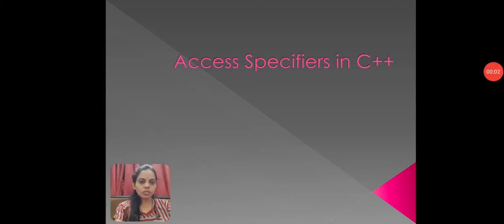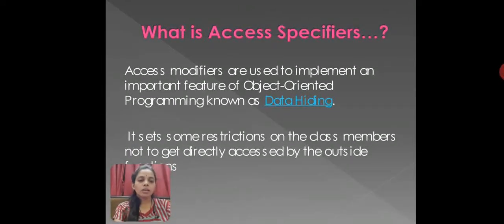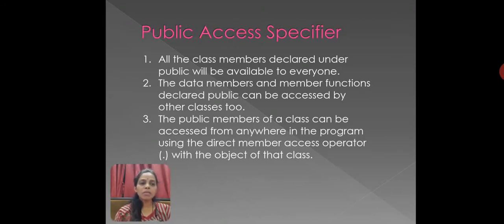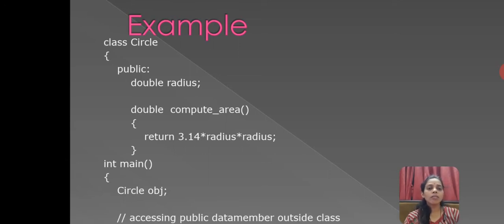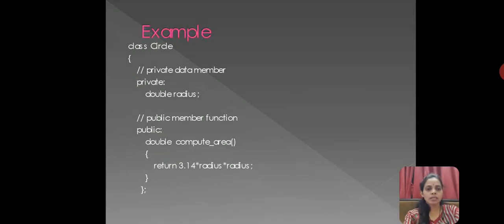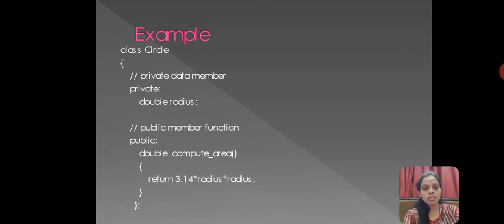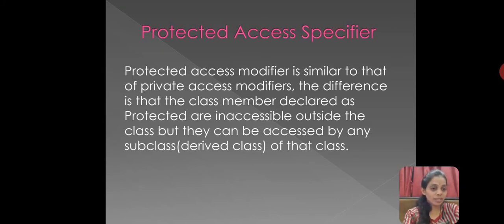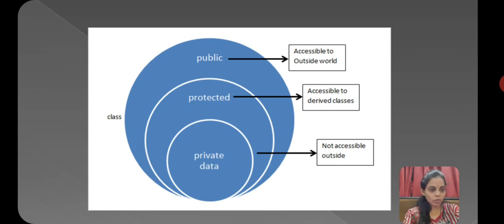Access specifier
Cpp